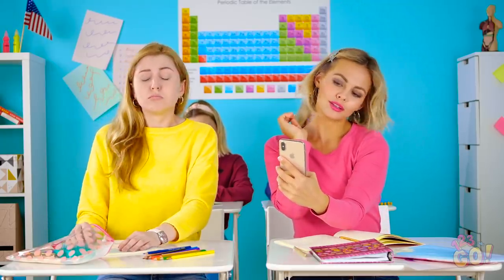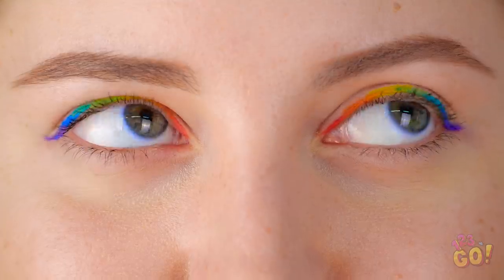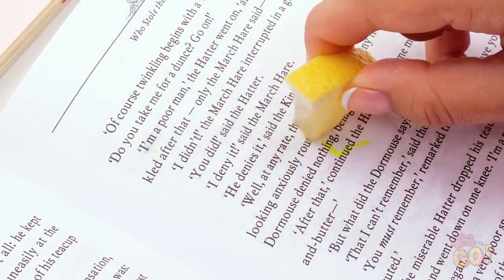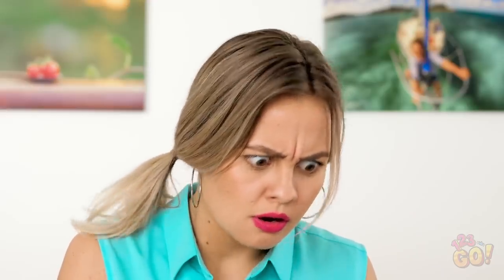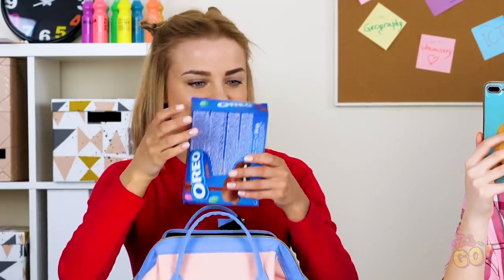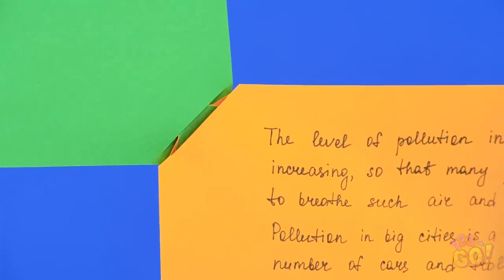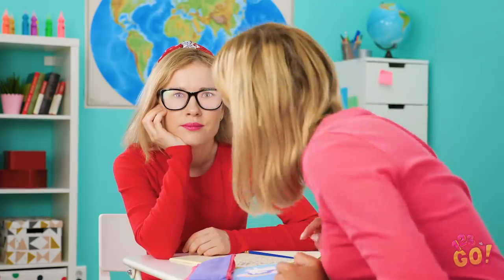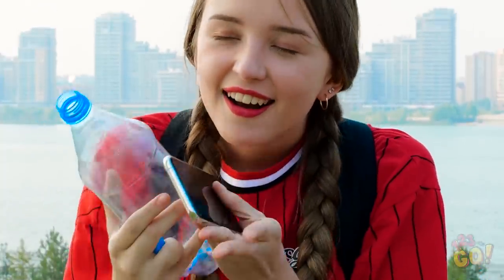HOW TO SNEAK COSMETICS IN CLASS || Funny School Supply Projects by 123 GO! GOLD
If you're tired of usual cosmetics and want to try something really new than this crazy school supply hacks are definitely for you!
Have you ever tried to do rainbow makeup🌈? It's so much fun! You can experiment with your look and sneak cosmetics right in your class!
Funny school tricks will show you how to avoid common troubles and survive lessons so easy!

TIMESTAMPS:
00:20 Makeup with colored pencils awesome beauty hack for girls
04:20 Fun food prank with school lunch
07:47 Phone prank with plastic bottle to shock friends
08:55 Clothes and shoes ideas for your perfect look